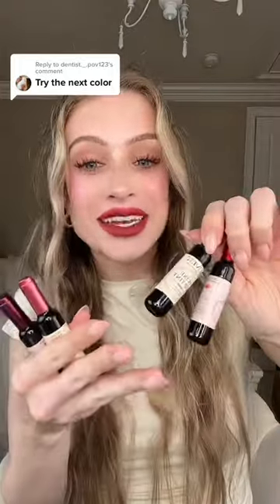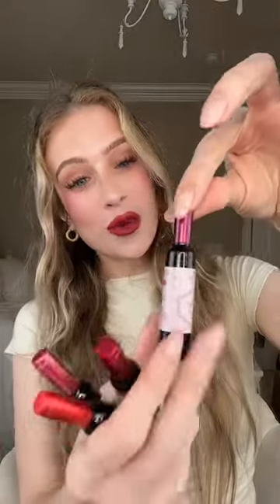ALIVER Wine Lip Tint | If you’re on the hunt for a new lip product that’s both trendy and effective💄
▶️Shiraz Red
▶️Chardonnay Orange
▶️Blush Pink
▶️Rose Coral
▶️Merlot Burgundy
▶️Nebbiolo Red